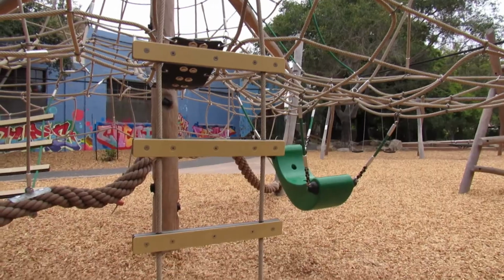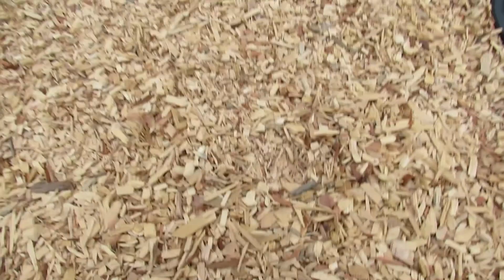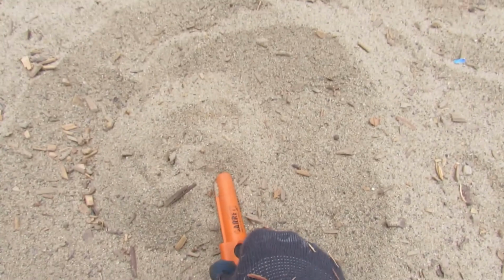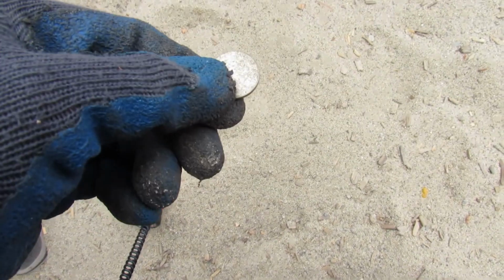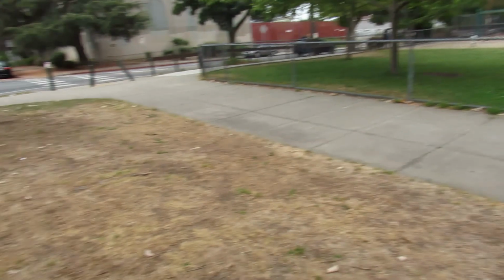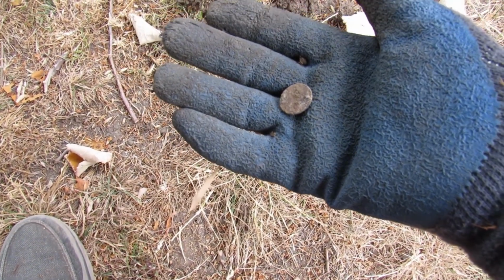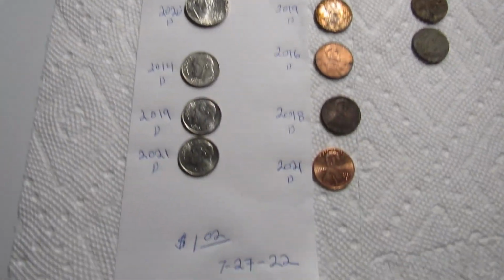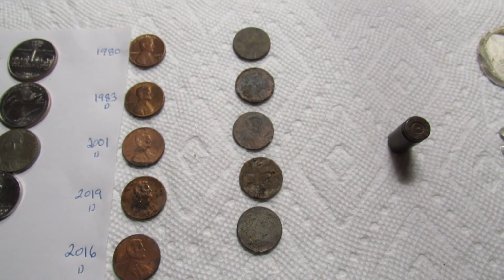Metal Detecting Tot Lot and Park 022622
Metal Detecting, Treasure Hunt, Hobby, Hobbies, Nature Walks, City Walks, Beach Walks, Metal Detecting, California, Totlot, Tot Lot, Park